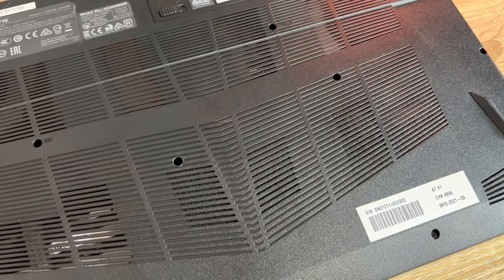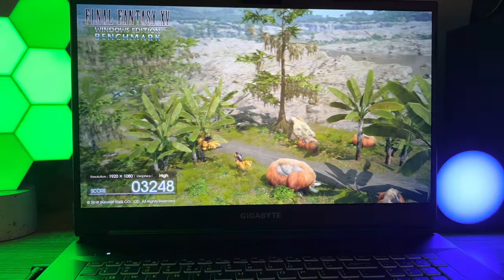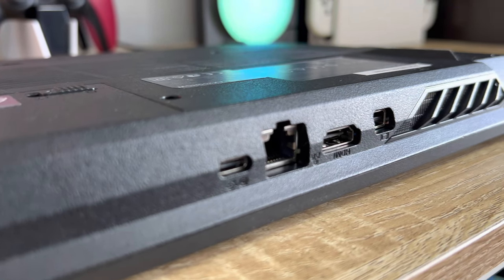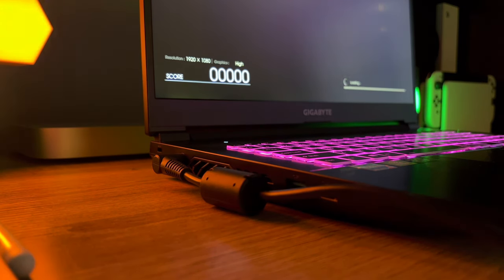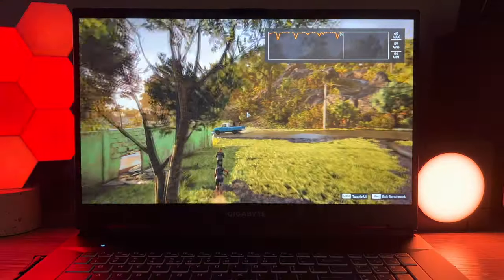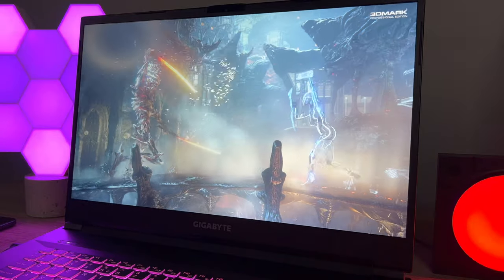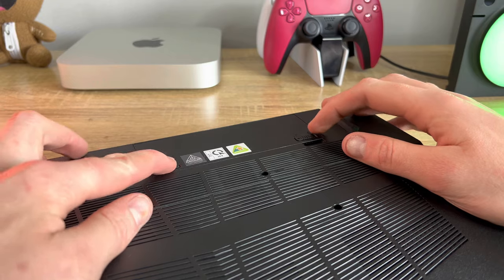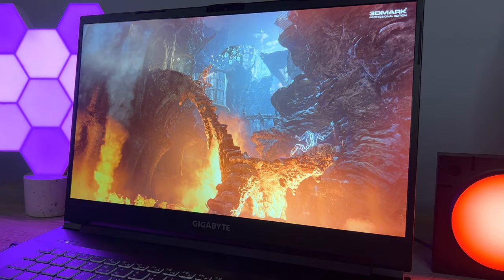Gigabyte A7 X1 Gaming Notebook Review - Killer Cooling System and Great Performance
Gigabyte A7 X1 Tech Specs
CPU: AMD Ryzen 9 5900HX
GPU: NVIDIA RTX 3070 8GB + AMD Radeon RX Vega 8
RAM: 16GB
Display: 17.3-inch 1920x1080 144Hz IPS
Storage: 512GB SSD
Ports: 1 USB 2.0 / 1 USB 3.0 / 1 USB 3.1 Gen2, HDMI 2.1, DisplayPort, Audio Jack
Networking:  Intel Wi-Fi 6 AX200 / BlueTooth 5.2
Dimensions: 34 x 396 x 262 mm / 2.53KG
Additional Features: 0.9MP (720p) webcam, 2 x 2W Speakers, Chiclet Keys
Price: R41,999